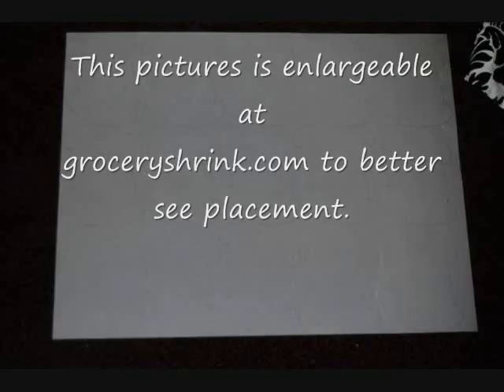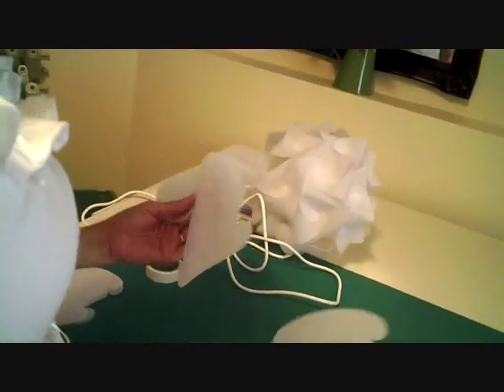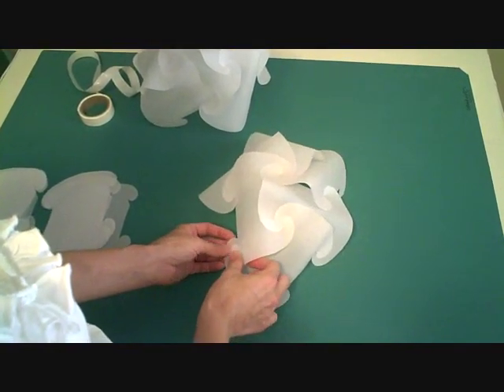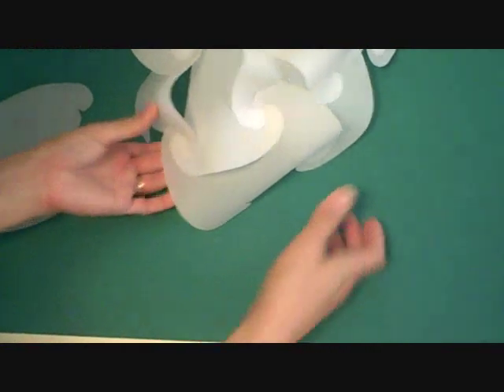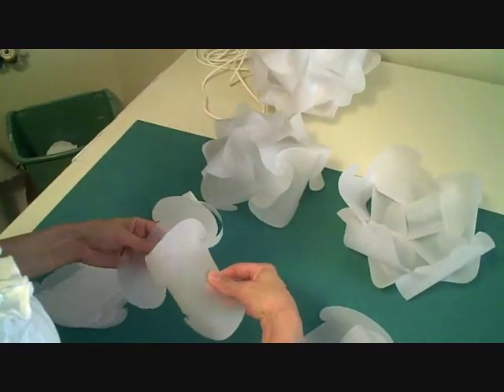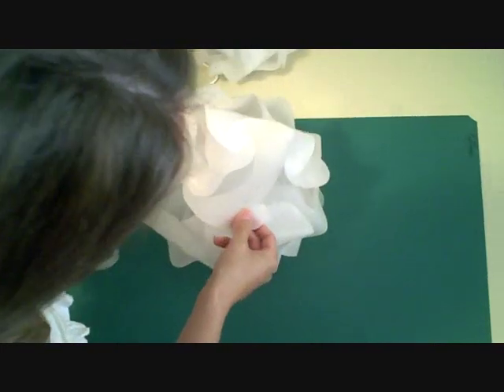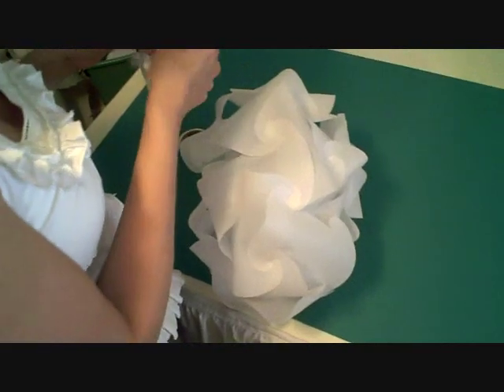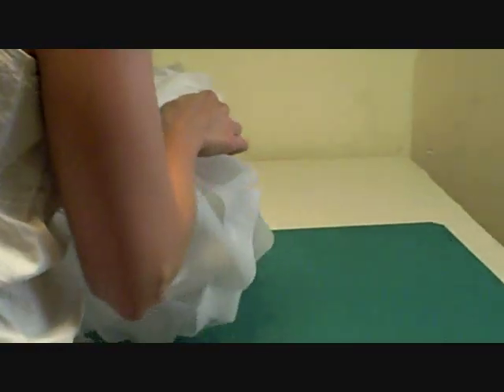How to Make an IQ lamp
How to make an iq lamp from drafting vellum ($7) and a hemma (Ikea) lamp cord ($3.99). This costs about $11 if you pay full price for everything.